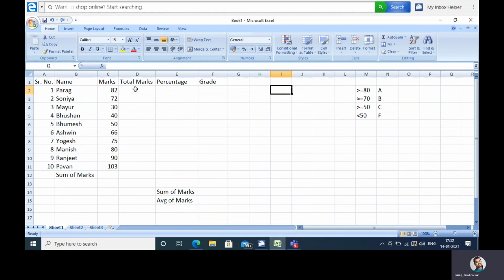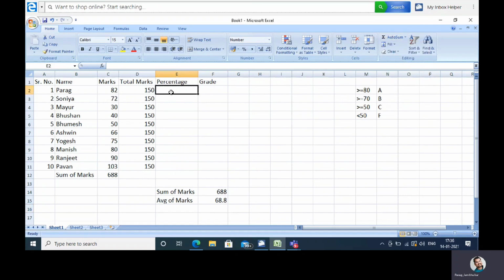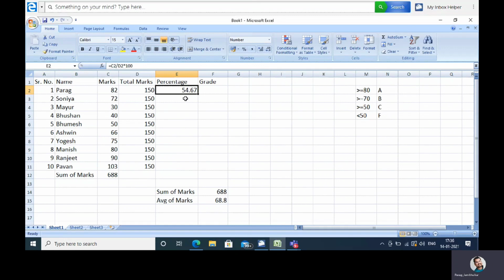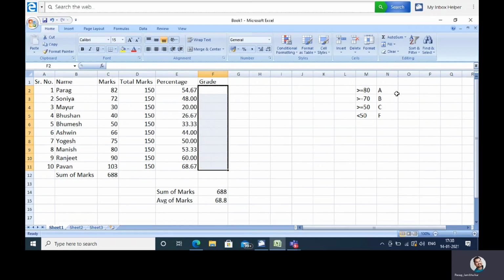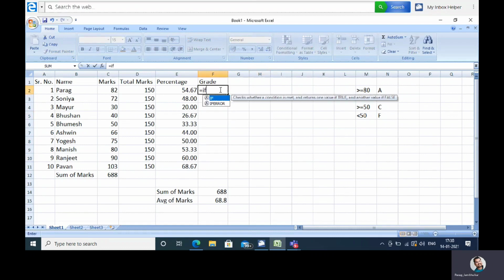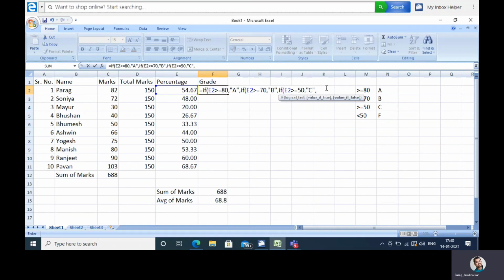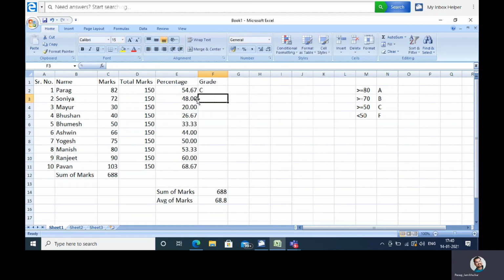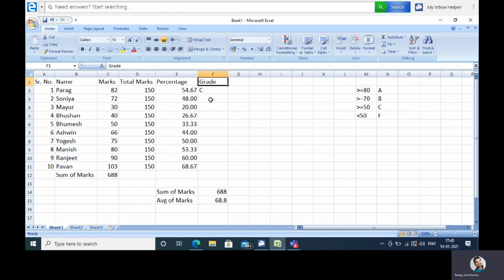Basic Excel Formulas and Functions | Basic Excel For Beginners Tutorial | Basic MS Excel Formulas